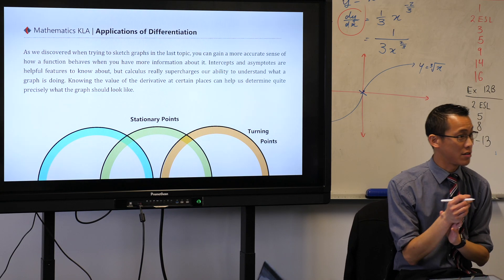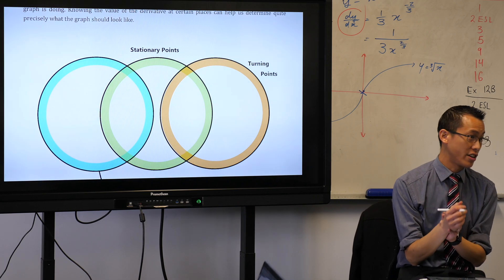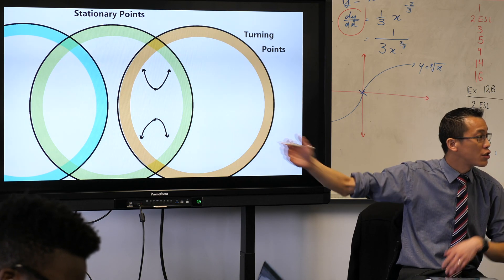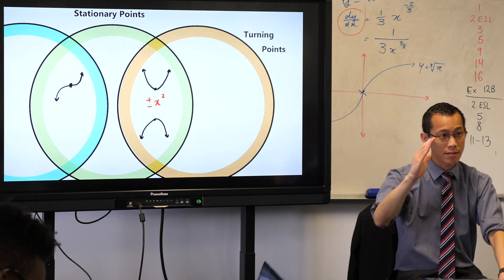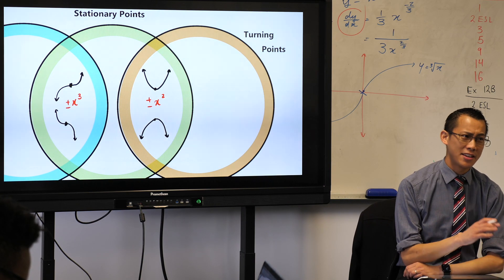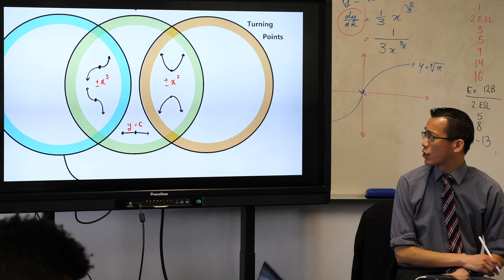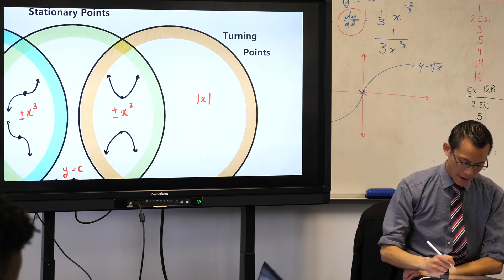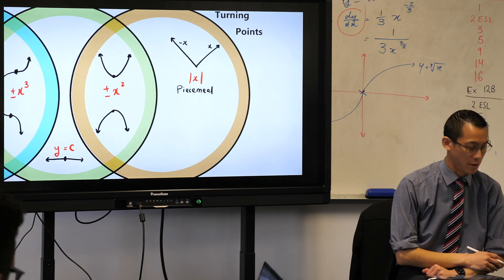Sign of the Derivative (5 of 7: Distinguishing stationary points)